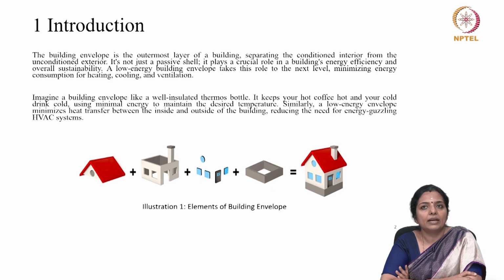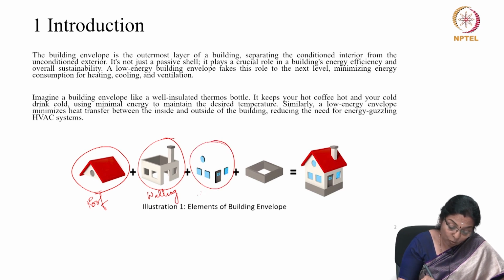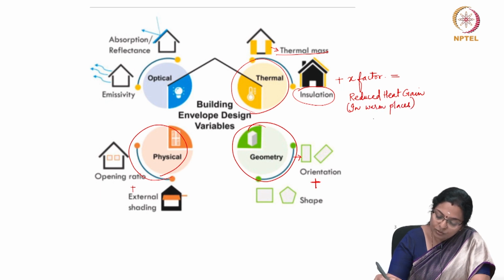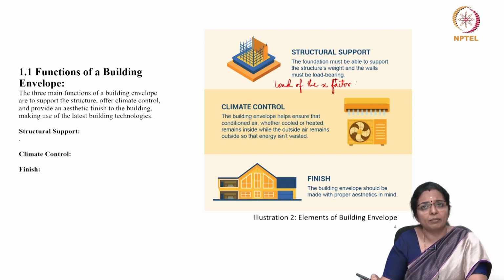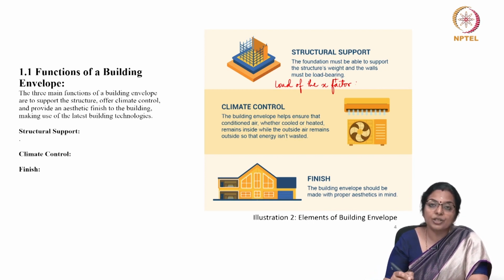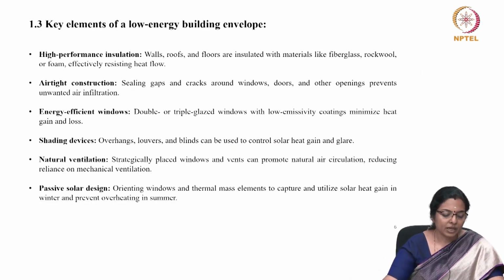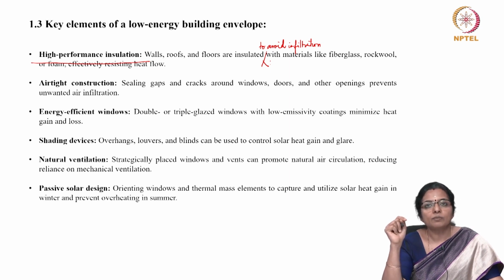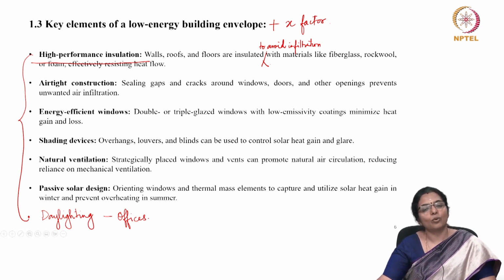Low Energy Envelope Part 1